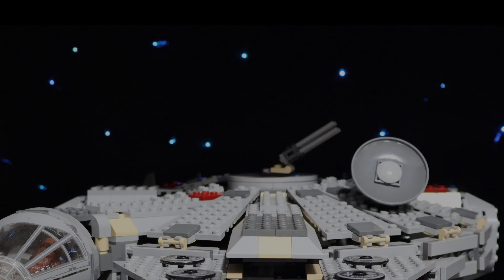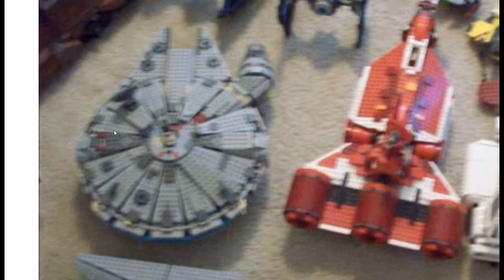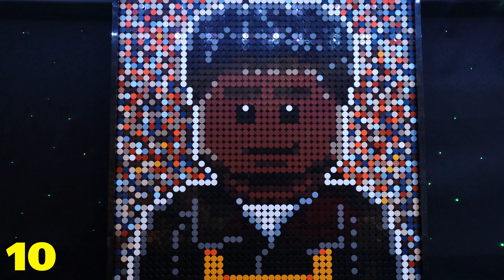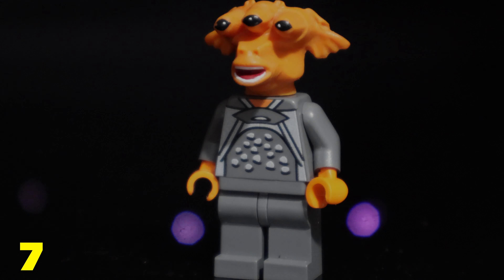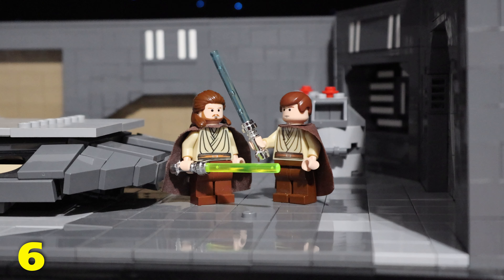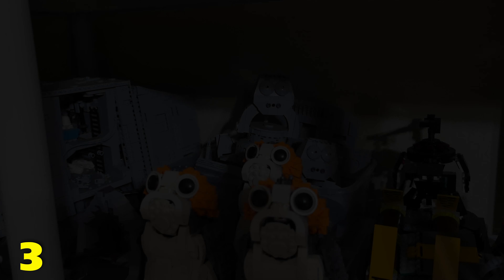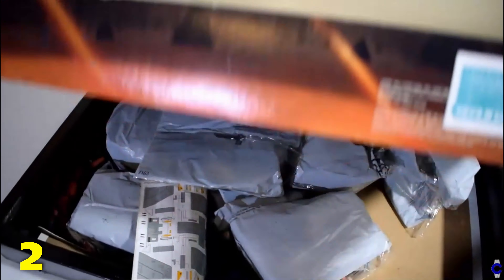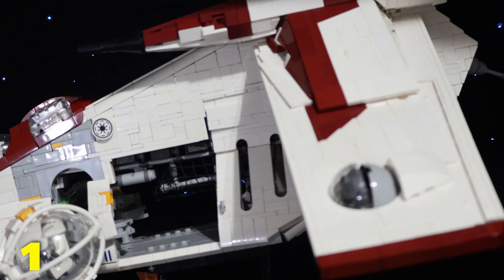Top 10 Things I Could NEVER SELL In My LEGO Collection